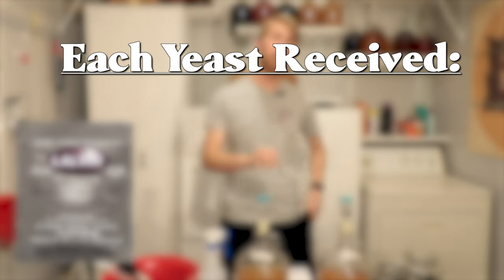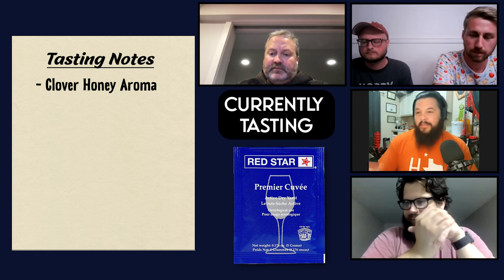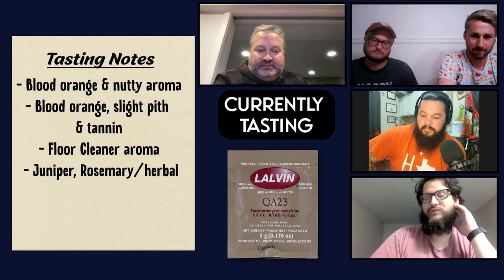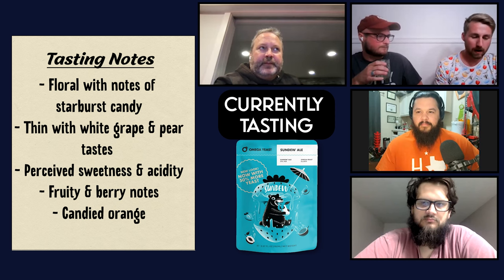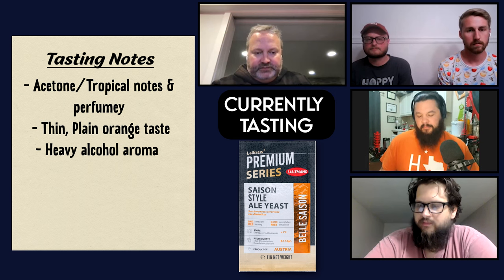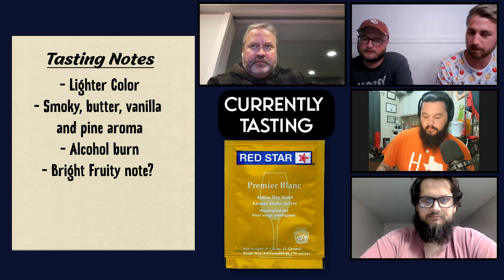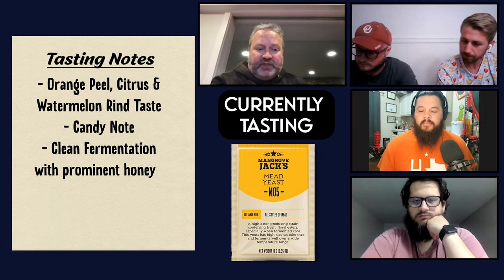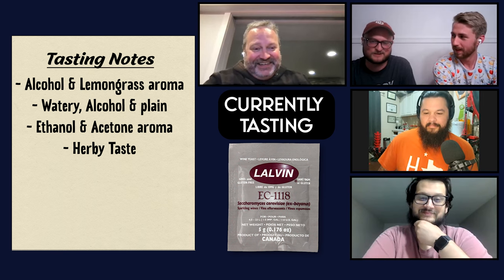Yeast Shootout Finale: All 16 Yeasts vs 1 Mead Recipe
Today we are finally finishing the Yeast Shootout series. If you don't know what the yeast shootout is, it's a series where we take 2 yeasts and 1 mead recipe - we pit them against each other to see which one is better. I made a grand total of 8 videos and you can find that playlist

Special thanks to Carlos, Larry, Matthew & BC for the help! I will be doing an even bigger yeast test with 20 different yeast and exact temperature & nutrient control.

The yeast we are checking out today are:

Lalvin D47
Lalvin Bourgovin RC-212
Lalvin QA23
Lalvin EC-1118
Lalvin K1-V1116
Omega Bananza
Omega Sundew
Safale WB-06
Safale S-04
Safale US-05
Lalbrew Saison Style Ale Yeast
Mangrove Jacks M05
Red Star Premiere Blanc
Red Star Premiere Cote Des Blanc
Red Star Cuvee
Red Star Premiere Rouge

0:00 Intro and Explaining the test
1:40 Yeast Information
3:05 Start of the Tasting
3:33 #1 Lalvin Bourgovin RC-212
5:22 #2 Red Star Cuvee
6:55 #3 Lalvin K1-V1116
8:33 #4 Lalvin QA23
10:20 #5 Red Star Rouge
12:32 #6 Omega Sundew
15:14 #7 Safale WB-06
17:50 #8 Saison Style Ale Yeast
20:00 #9 Safale US-05
21:12 #10 Red Star Blanc
24:00 #11 Red Star Cote Des Blanc
26:06 #12 Mangrove Jacks M05
28:40 #13 Safale S-04
31:20 #14 Lalvin EC-1118
33:00 #15 Lalvin D47
35:06 #16 Omega Banana
36:50 Our Top 4 Yeasts
41:30 Our Results